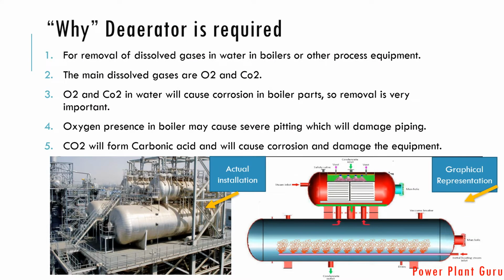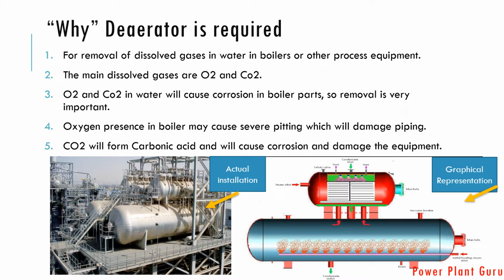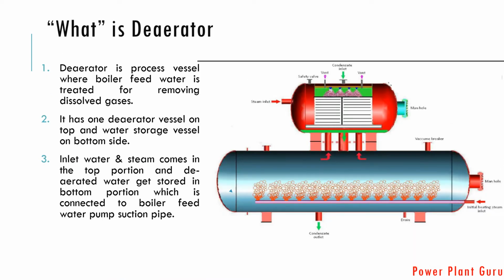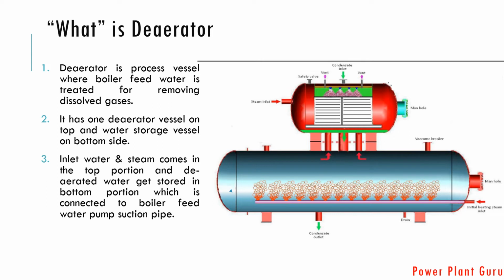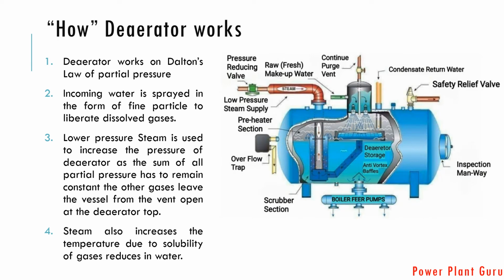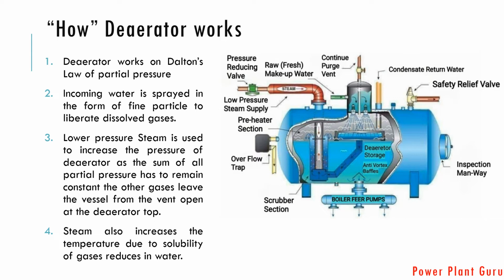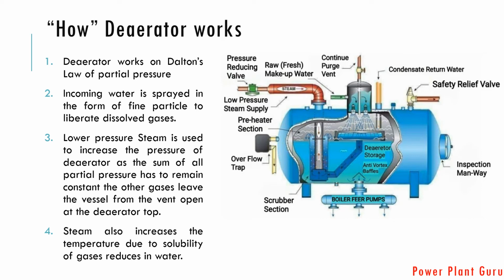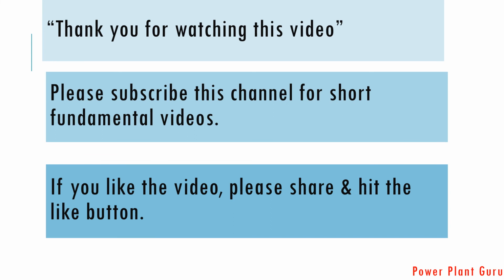What is a Deaerator? Working Principle Explained for Boiler Interviews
Deaerator fundmental in short for interview and BOE exam

What is a deaerator and why is it essential for your boiler? Learn the fundamentals of removing dissolved gases to stop corrosion.

Power plant engineering requires strict maintenance of system integrity. This guide breaks down the critical role of the deaerator, focusing on why removing dissolved gases like oxygen and carbon dioxide is necessary to prevent pitting and internal corrosion within your boiler feed water system.

The deaerator working principle relies on Dalton's Law of partial pressure to explain how these gases are stripped from the feedwater. By following the provided diagrams, you will gain a clear understanding of the mechanical process used in industrial boiler operations, which is essential knowledge for both daily plant maintenance and technical exams.